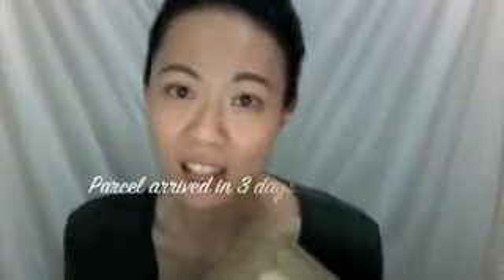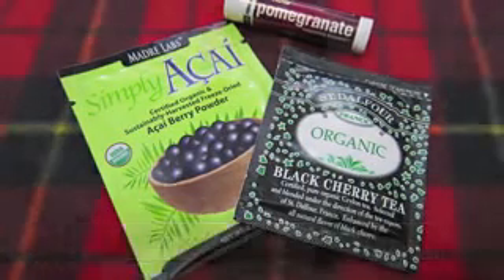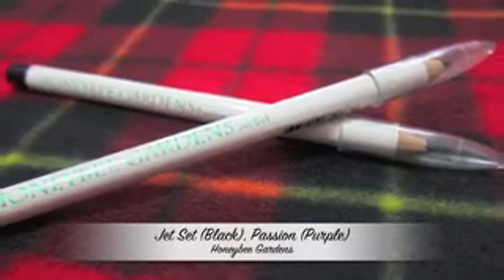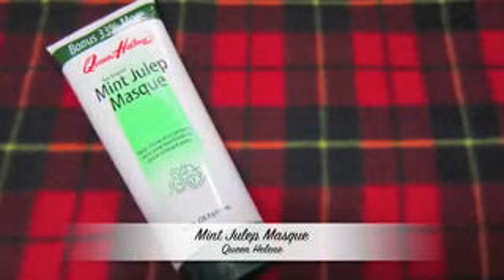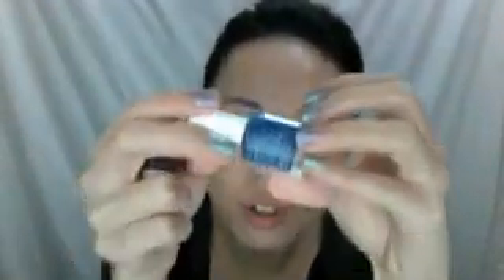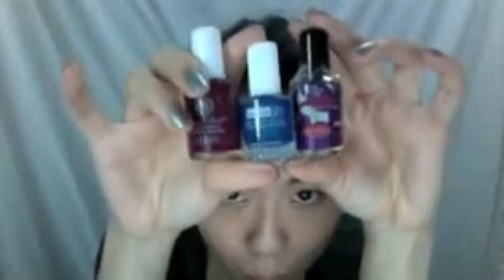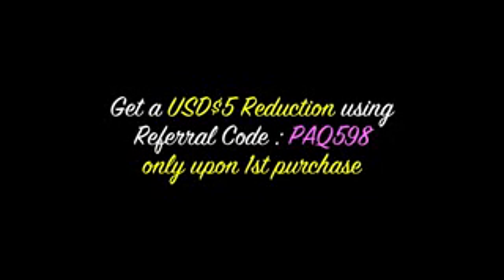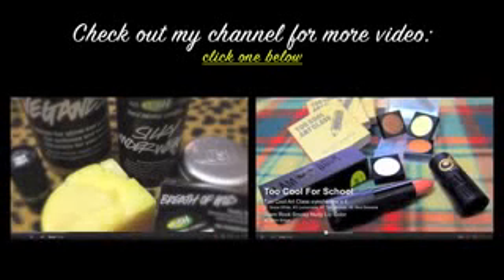Haul :Iherb.com 天然有機產品網上尋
For $10 off first time orders of $40+ and $5OFF orders less than $40 我既 .

Products mention:
1. 5 piece brush set - ecotools
2. Buffing brush - ecotools
3. Eyeliner Jet Set (Black) - Honeybee Gardens
4. Eyeliner Passion (Purple) - Honeybee Gardens
5. Hypoallergeniv Mascara - Reviva Labs
5. Mint Julep Masque - Queen Helene
6. Pure & Simple Nail polish Sugar Plum - Keeki
7. Nail polish remover - Honeybee Gardens
8 .WaterColors Vintage Merlot - Honeybee Gardens
9. Water-Based Nail Polish Mermaid Blue - Suncoat Girl
10. 100% natural coconut oil - Now solutions
11. Papaya enzyme facial mask - Alba botanica
12. SPF30 natural sunblock with aloe vera - Alba botanica

Cococare, 100% Cocoa Butter, The Yellow Stick, 1 oz (28 g)